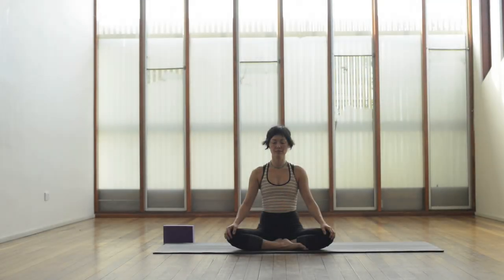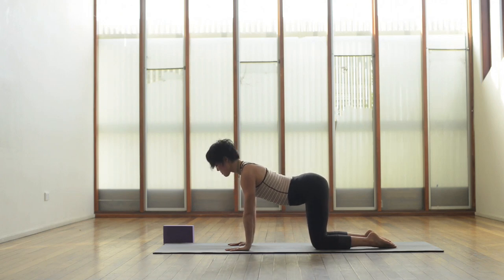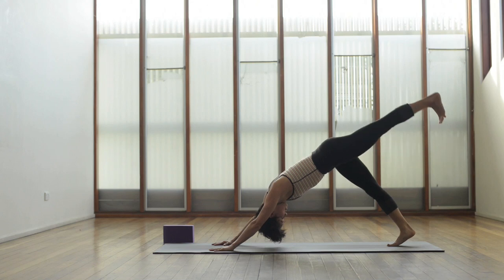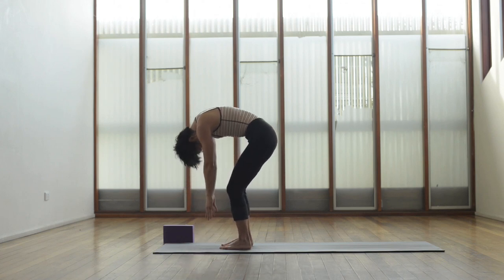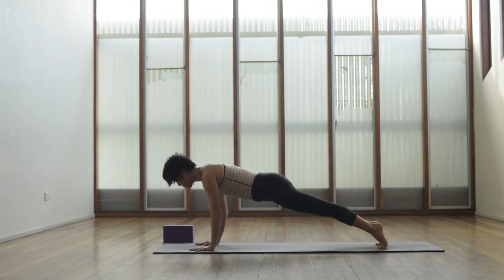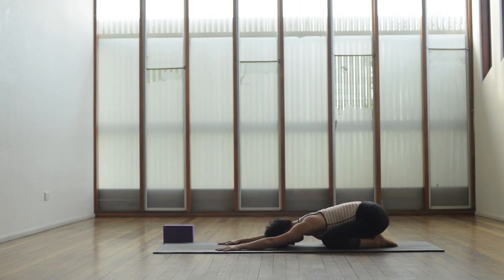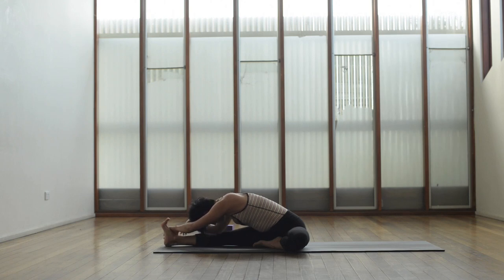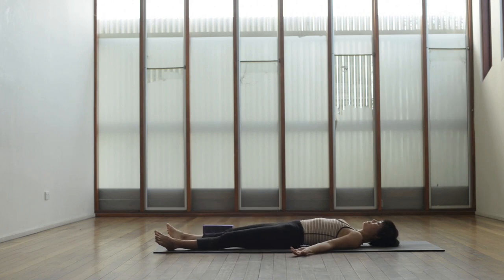25 min Vinyasa flow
A short seated beginning focusing on ujjayi breathing, a flowing warm up followed by a series of Ashtanga based sun salutations and a seated sequence and savasana. This is an intermediate level practice but even if you are new please feel free to give it a try, just take the modifications, particularly for Chaturanga Dandasana (from plank, come down onto the knees to lower down before coming into upface dog).

This is a briskly paced sequence although we will hold some of the postures, it will get you to focus on your breathing, lengthen and stretch the entire body, work on some core strength, and get the circulation going.